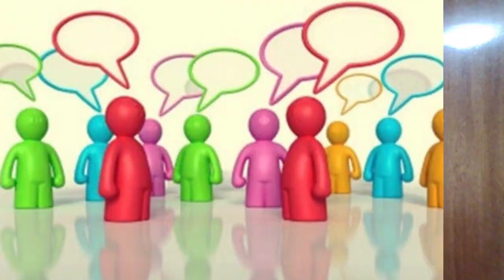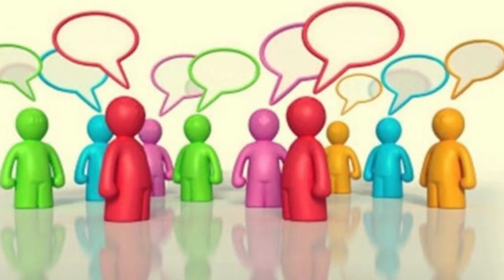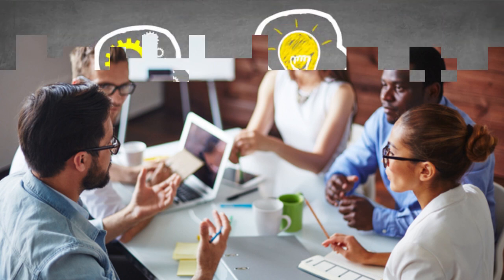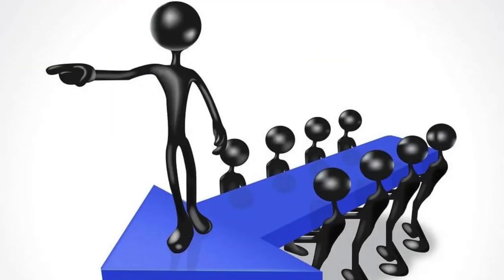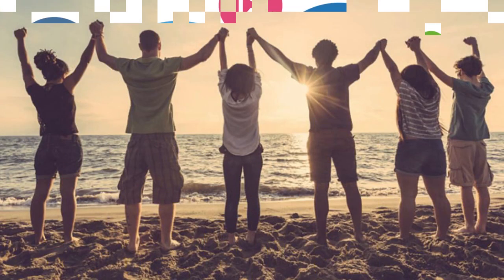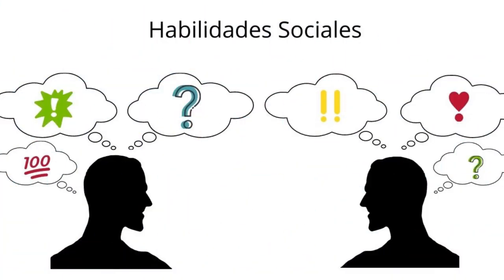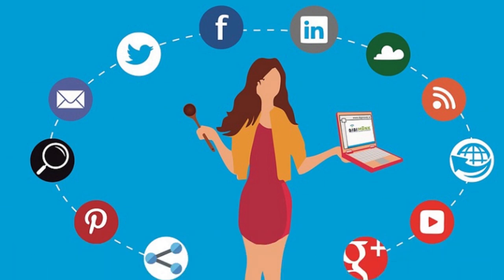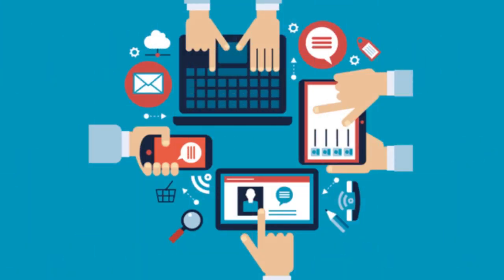Inteligencia Socioemocional/Habilidades sociales o Relaciones Interpersonales/20210901-CE2021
Inteligencia Socioemocional. Habilidades sociales o Relaciones Interpersonales. Conductor: Janeth Arely Márquez Flores. Fecha de Emisión: 1de Septiembre del 2021. Este y otros programas los pueden ver en: Producciones con fines educativos a cargo del Lic. Ernesto Gutiérrez Garcés - Director General de Educación Secundaria Técnica en la CDMX.